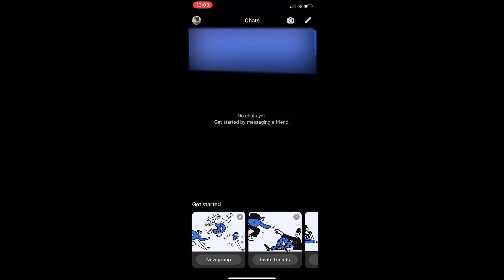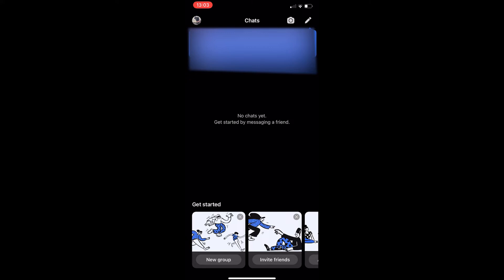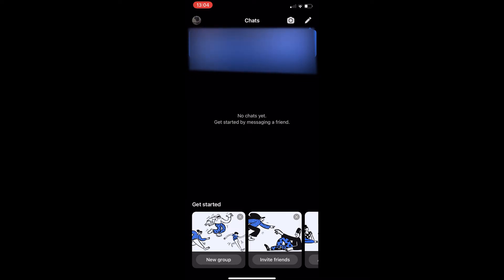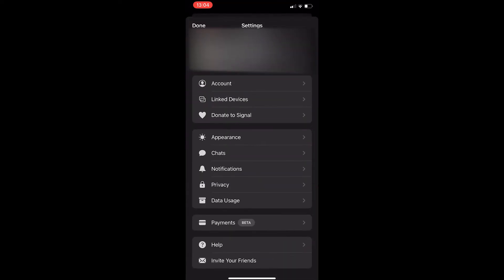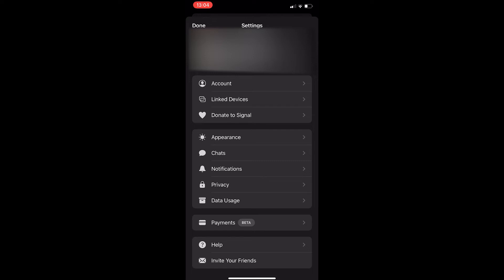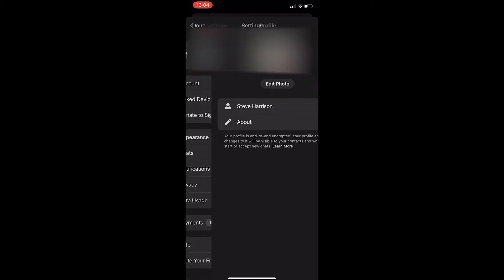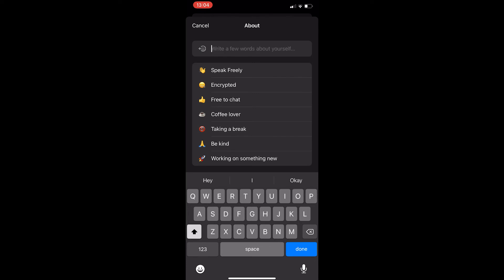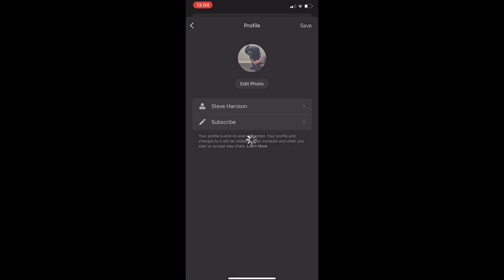How To Add Bio (About) on Signal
In this tutorial I will show you How To How To Add Bio (About) on Signal